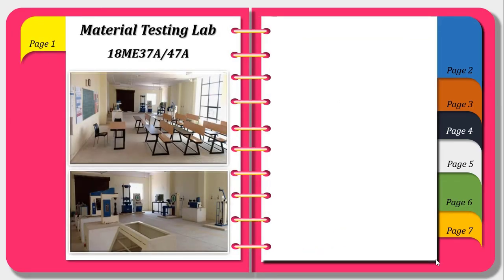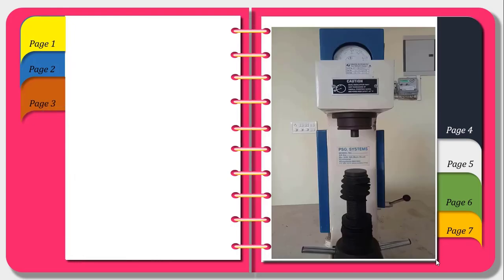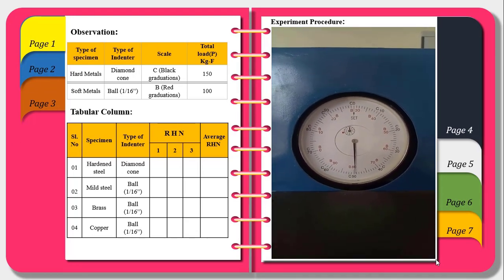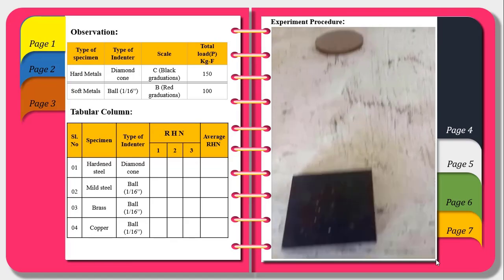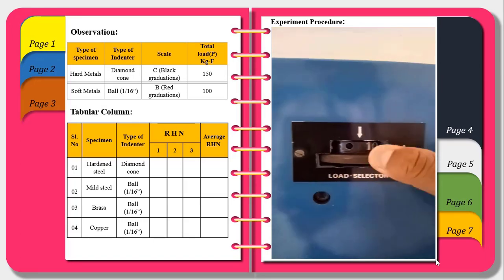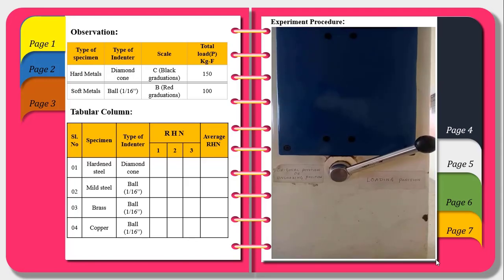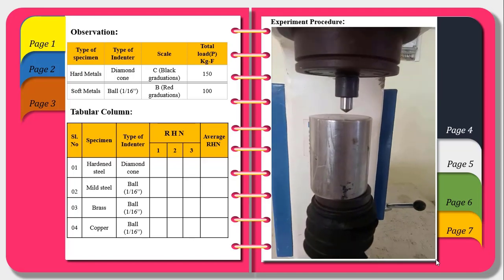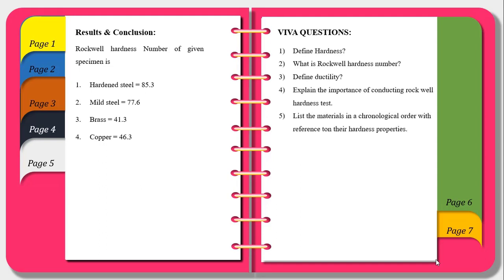Experiment on Rockwell Hardness Test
Video Demonstration: Mr. Karthik Kumar M, Asst. Prof., Dept. of Mechanical Engineering, ATME college of Engineering, Mysore.

Hardness is a characteristic of a material, not a fundamental physical property. It is defined as the resistance to indentation, and it is determined by measuring the permanent depth of the indentation. More simply put, when using a fixed force (load) and a given indenter, the smaller the indentation, the harder the material.